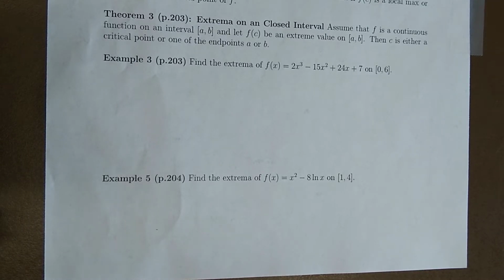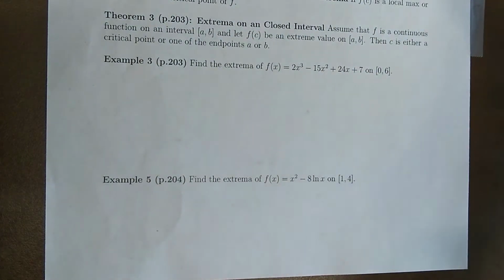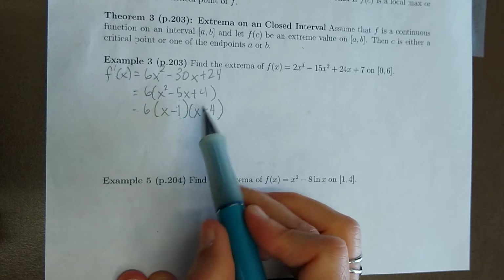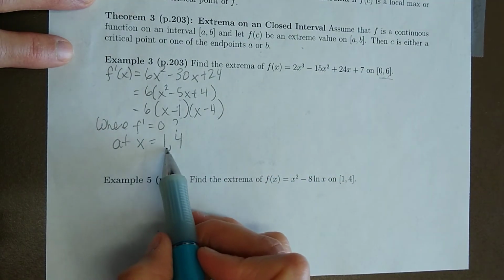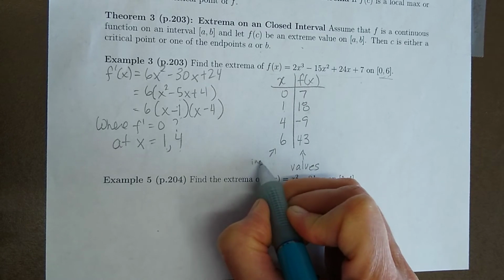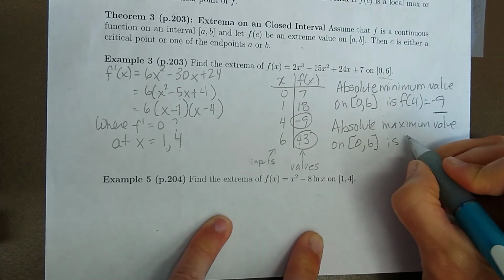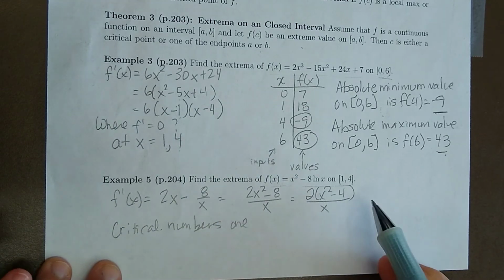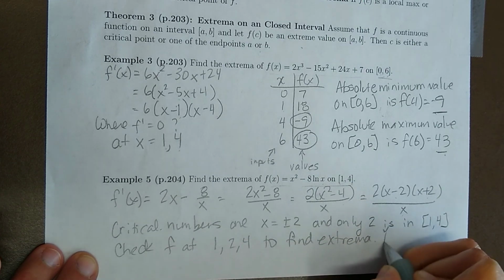Section 4.2: Extrema on a Closed Interval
In this video we find extrema on a closed interval by testing critical points and endpoints of the interval.